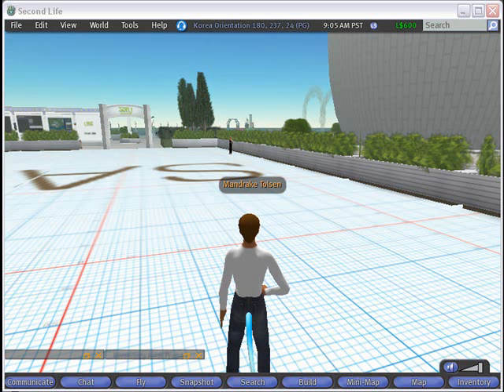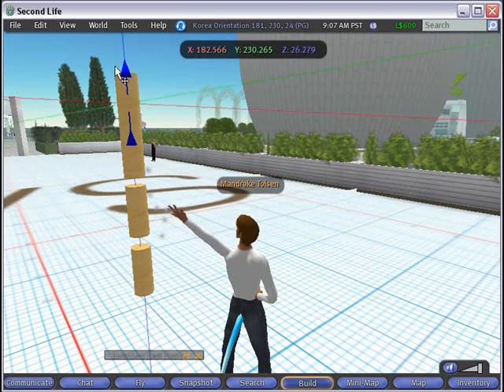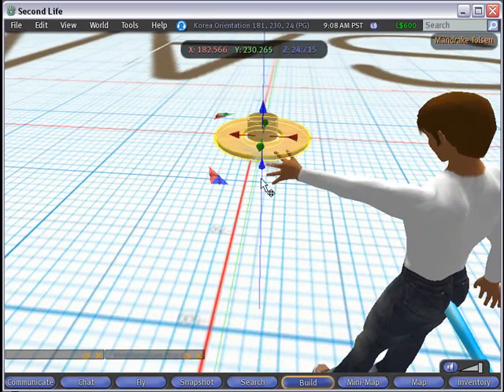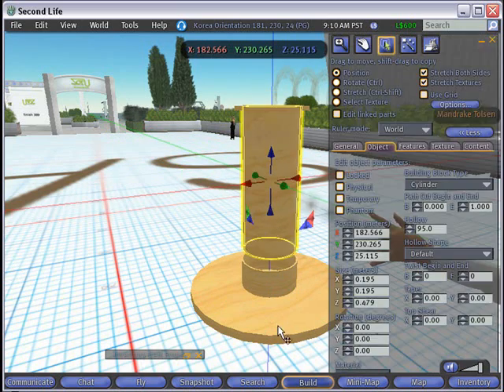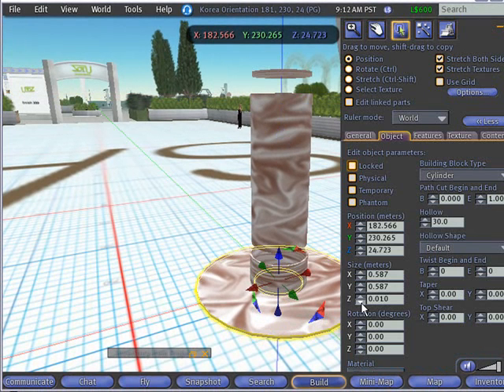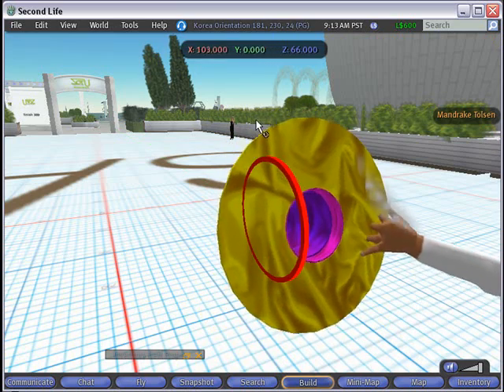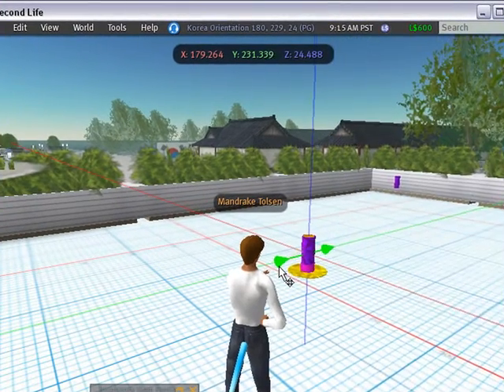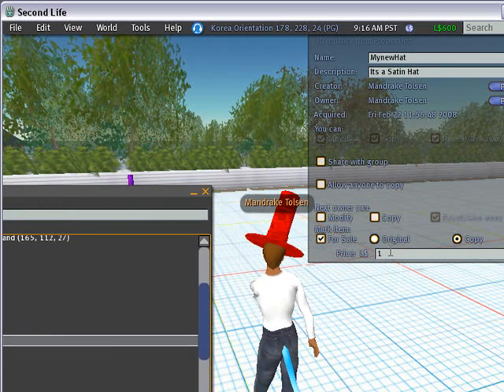Create and Sell a Satin Top Hat in Second Life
This tutorial shows how to create and sell a Satin Top Hat in Second Life. It demonstrates the use of key commands to manipulate objects. The tutorial was created by Mike Lively Director of Instructional Design at Northern Kentucky University. It is geared towards beginners.